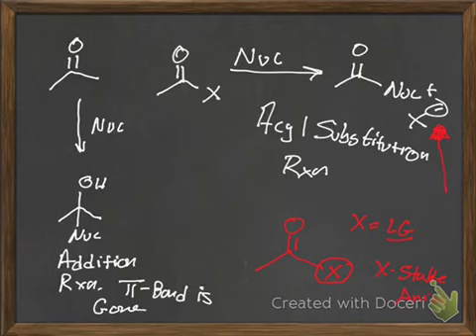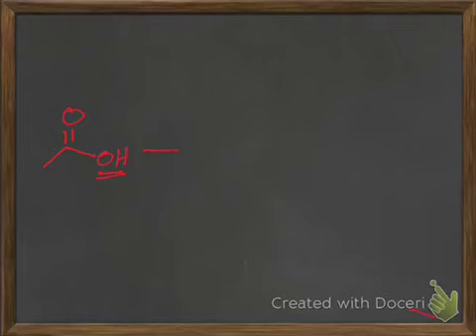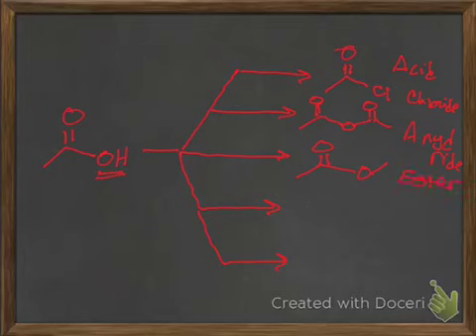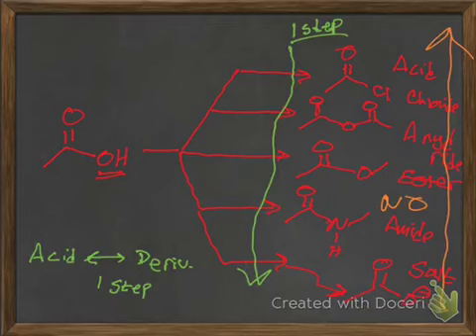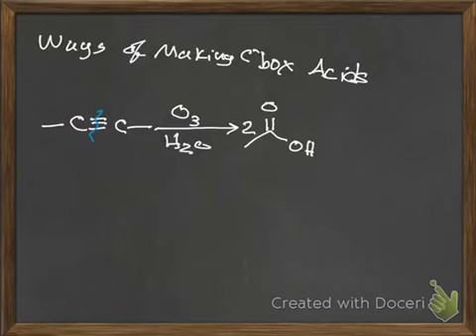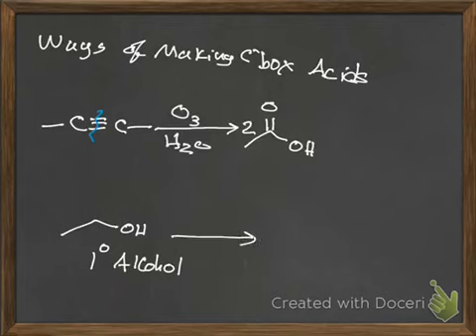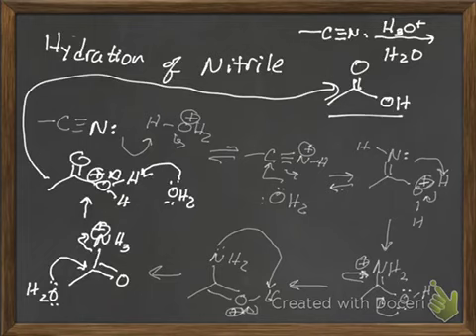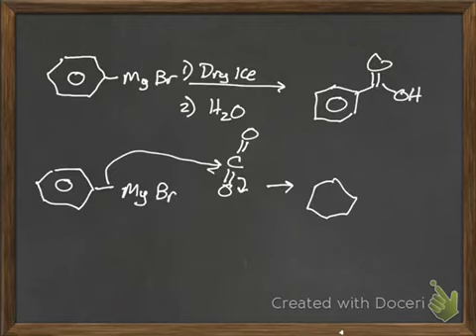Acid acid derivatives pt 1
Here we discuss the structure and reactivity of the acid groups and show some fun ways acids can be made.